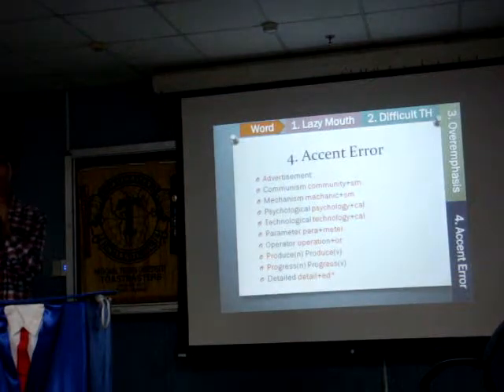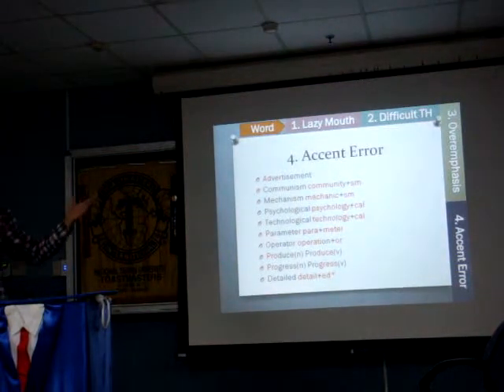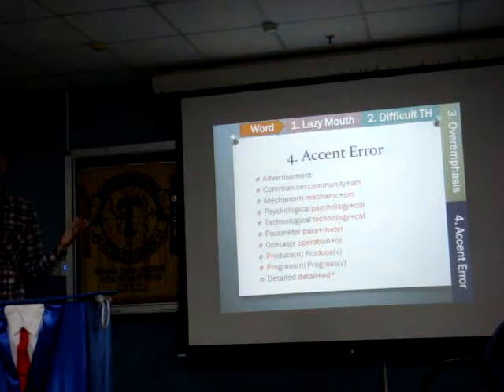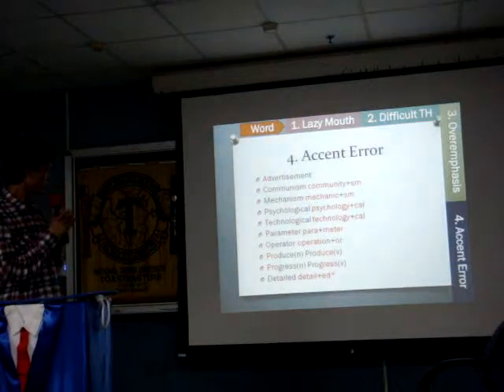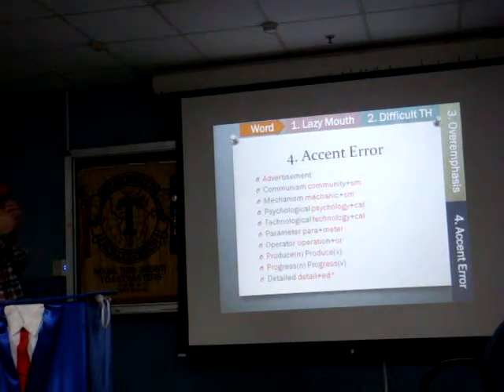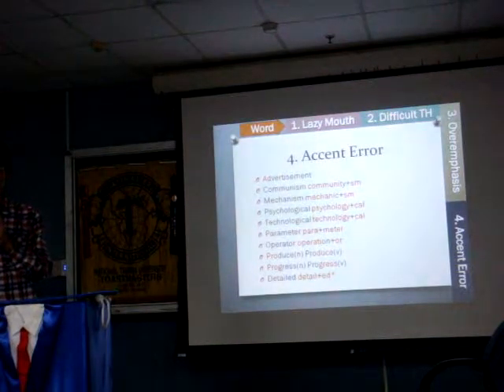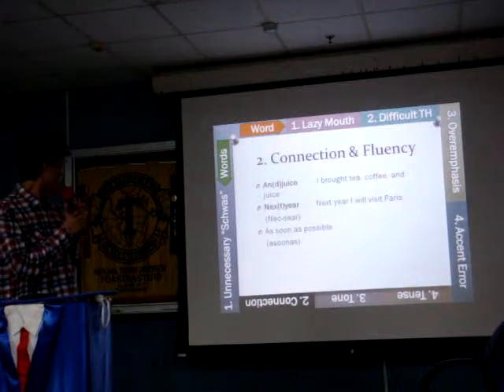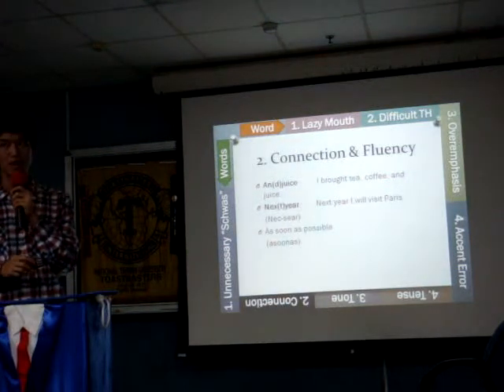Workshop: Pronounciation, Kenneth Huang, Part.2